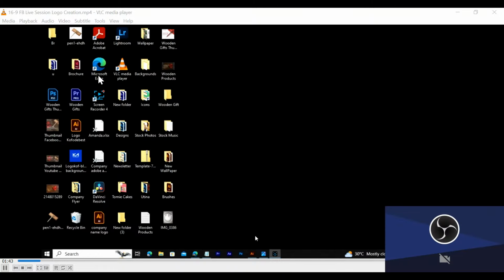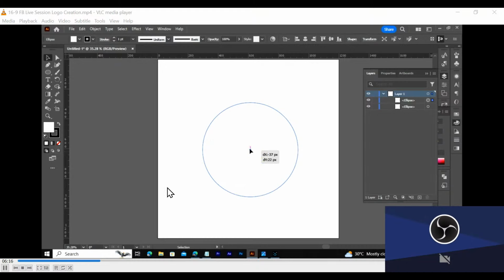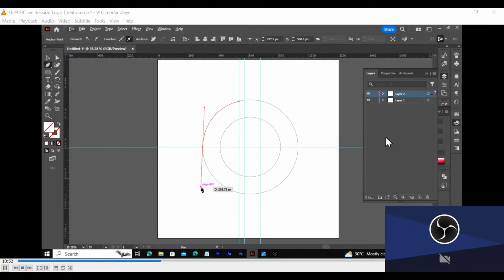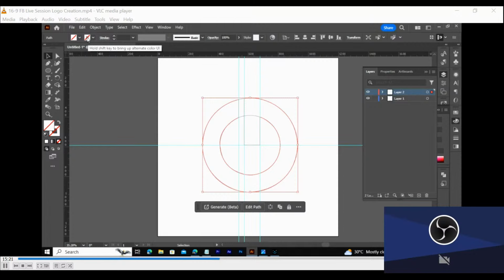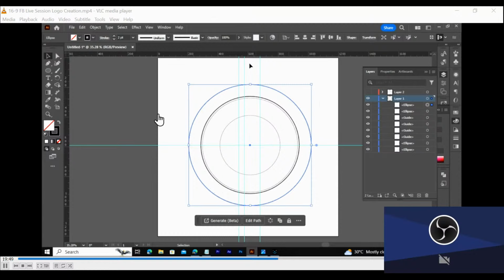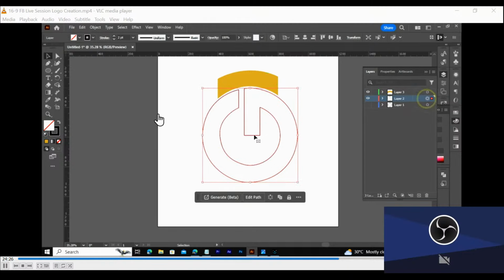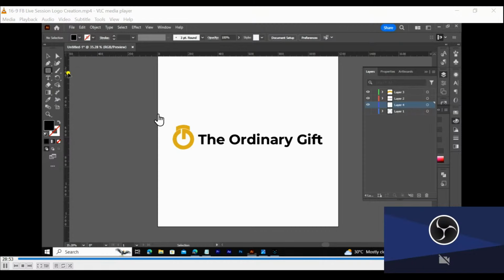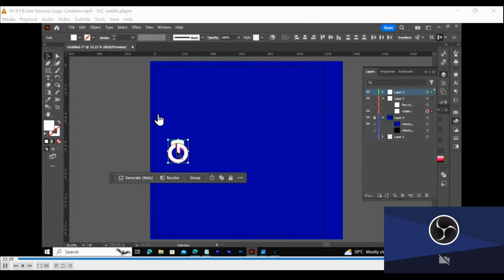Adobe Illustrator: Logo Design from a Simple Sketch to a Finished Editable Logo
In this live section we will be discussing about Adobe illustrator - A graphic design software used for creating different design for printing purposes. Join us and see how you can be able to design a professional logo from a simple sketch on a paper to a full editable Logo.